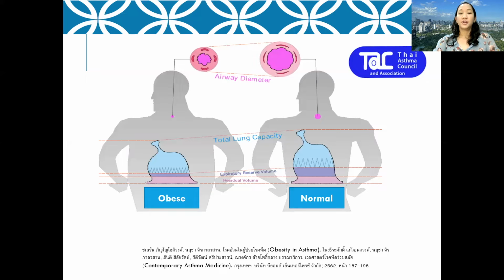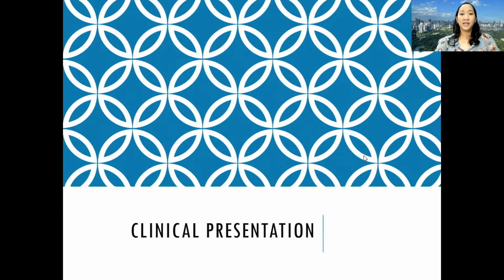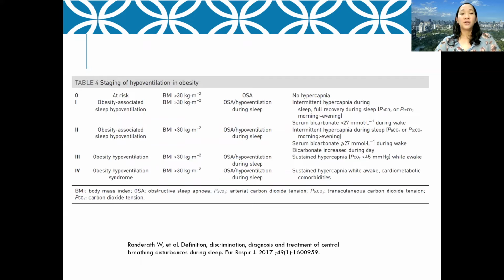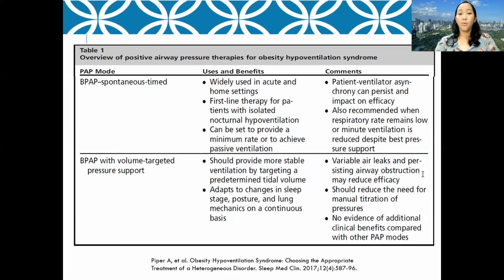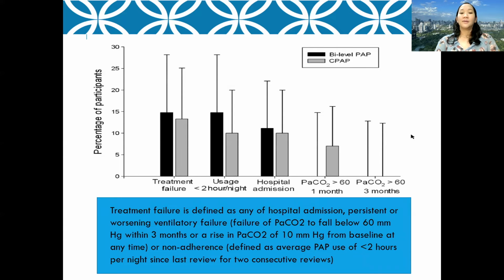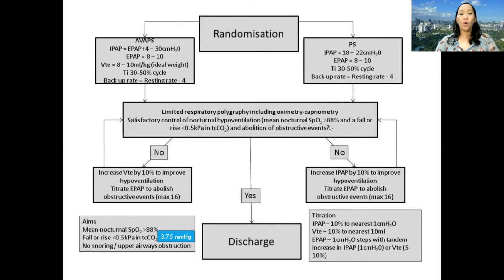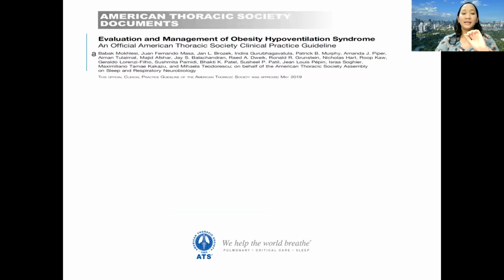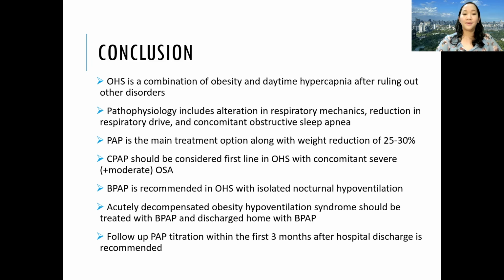VSSM III_Dr Naricha_OHS